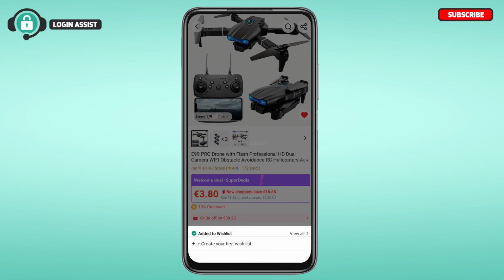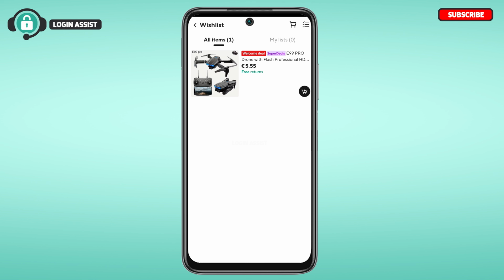How To Add To Wishlist On AliExpress | Save Items/Products In AliExpress Wishlist | AliExpress App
How To Add To Wishlist On AliExpress 2025 | Save Items/Products In AliExpress Wishlist | AliExpress App

Follow these steps to add products to your wishlist on AliExpress:
1: Open the AliExpress app and log in to your account.
2: Search for the item you want to add and tap on it.
3: Tap the heart icon at the bottom right corner of the photo of the item.
With this, you can save items/products in your AliExpress wishlist.

Watch this tutorial video for the process and steps to add items/products to your wishlist on AliExpress account.